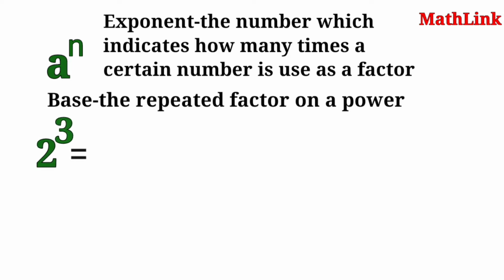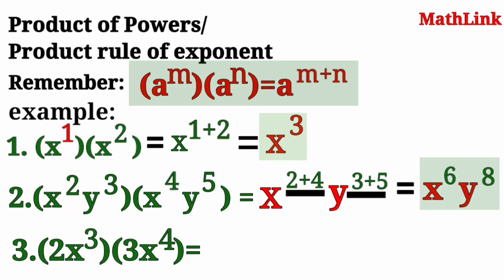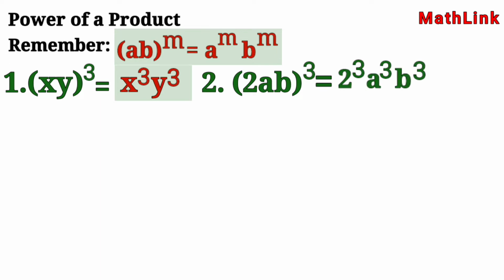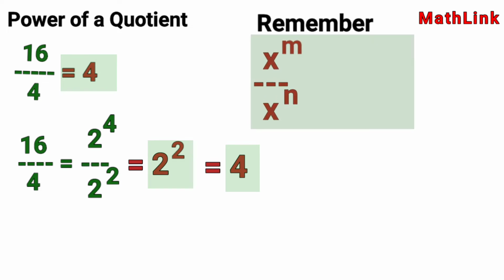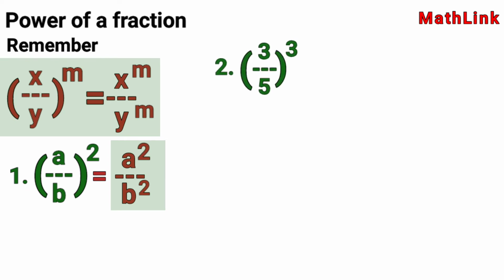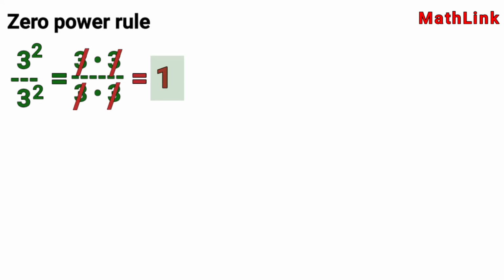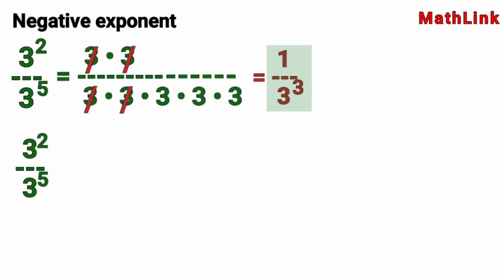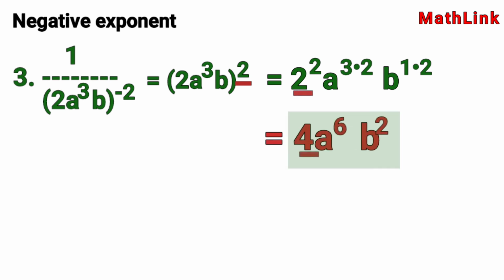Laws of Exponents || Rules of Exponents || Exponent Rules || MathLink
Title : Laws of Exponents
         :Rules of Exponents
         :Exponent Rules

This video will you to easily understand the important concepts in mathematics

Ang video ito ay makakatulong upang madaling maunawaan ang aralin sa Mathematics

Please leave your suggestions and  comments down below.